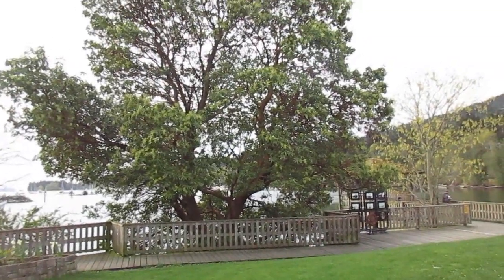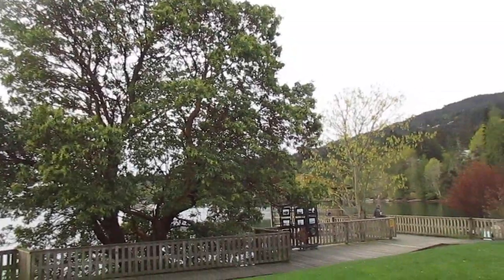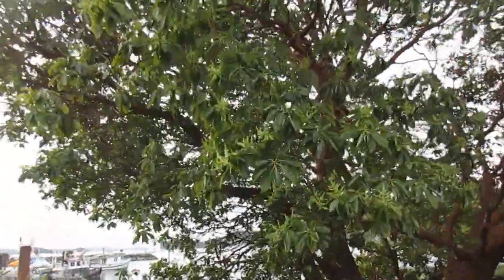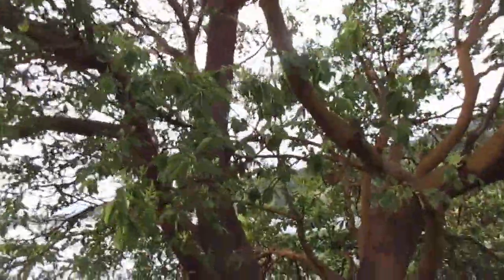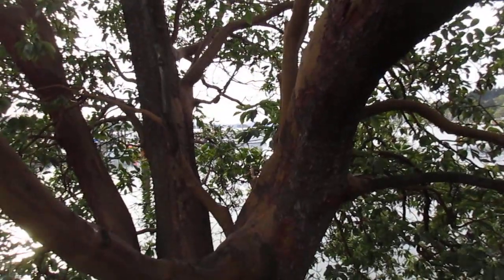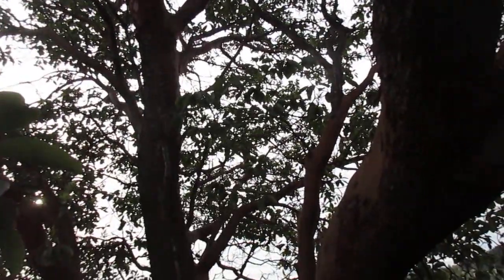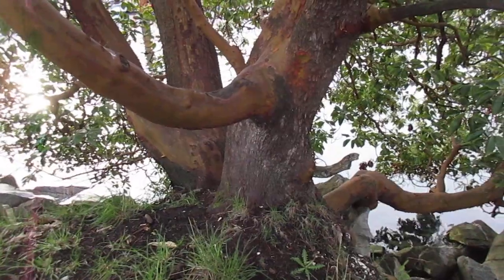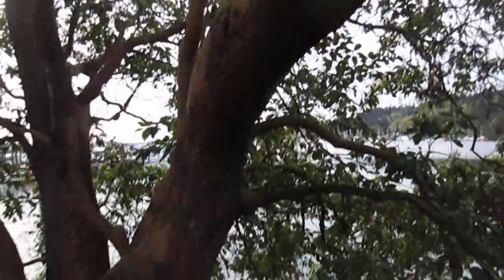The Pacific Madrone Trees in Bloom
Arbutus menziesii, the Pacific madrone or madrona, is a species of tree in the family Ericaceae, native to the western coastal areas of North America, from British Columbia to California. ...